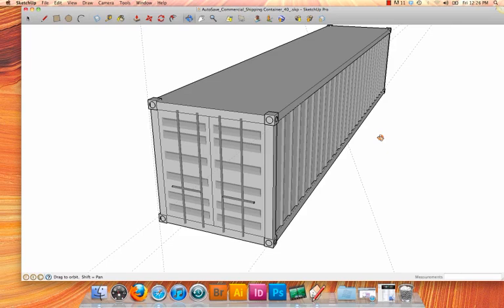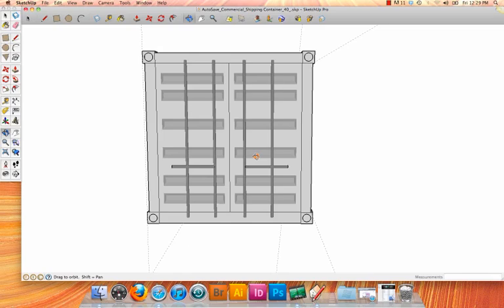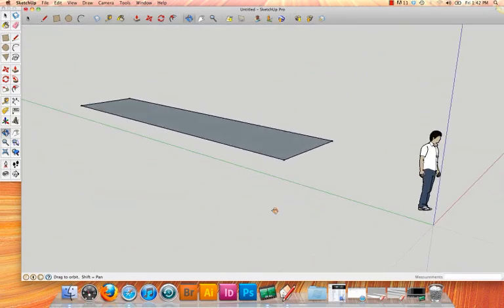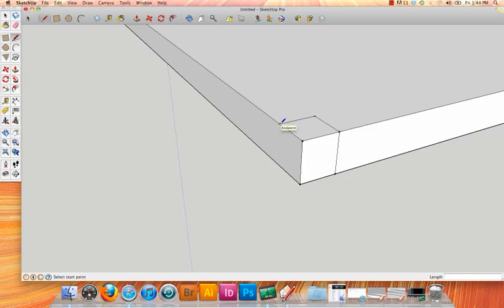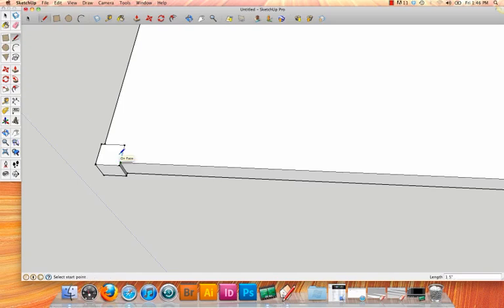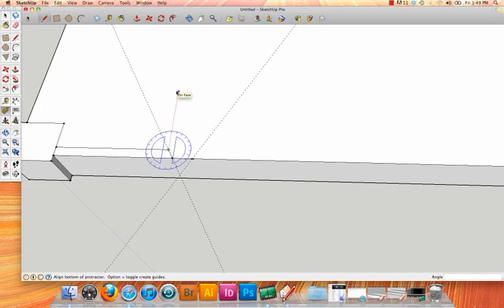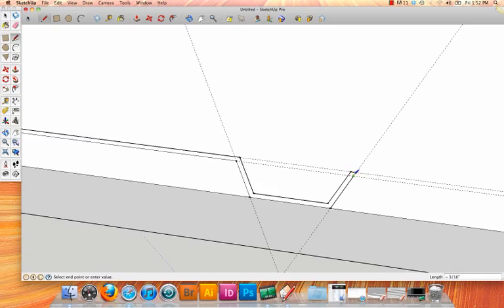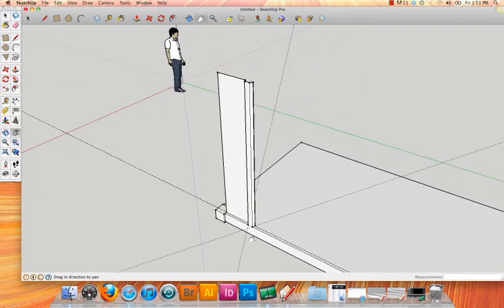Building a Shipping Container in Sketchup 8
a tutorial for ALA students using Sketchup